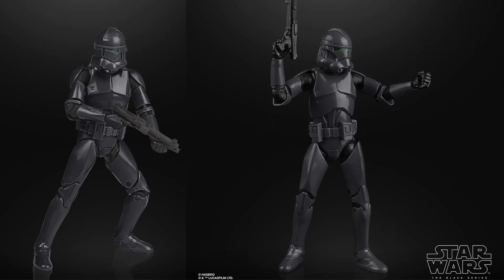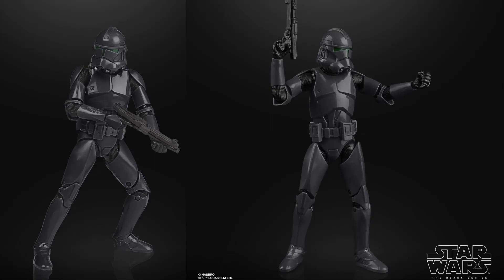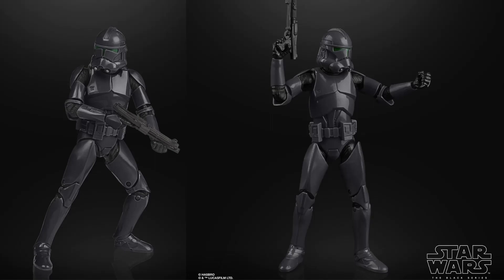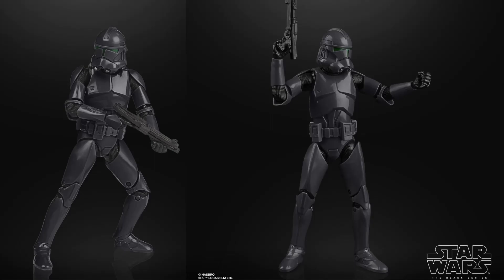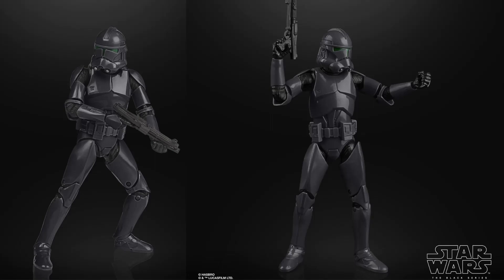Star Wars: The Black Series - Elite Squad Clone Troopers (The Bad Batch)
Star Wars: The Black Series - Elite Squad Clone Troopers